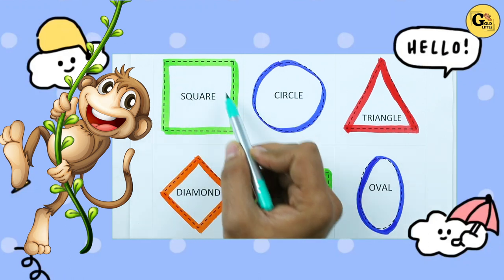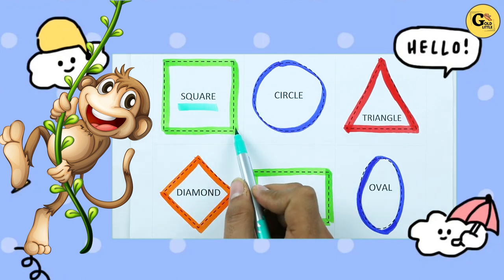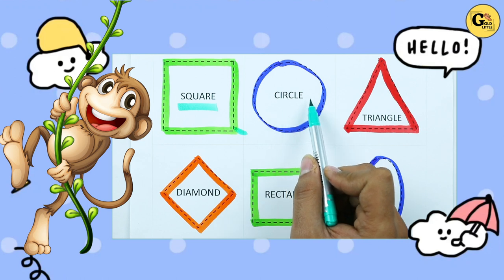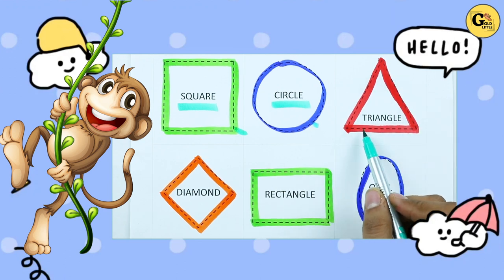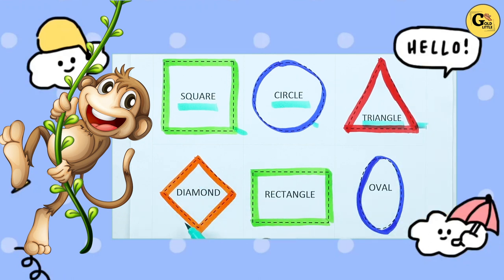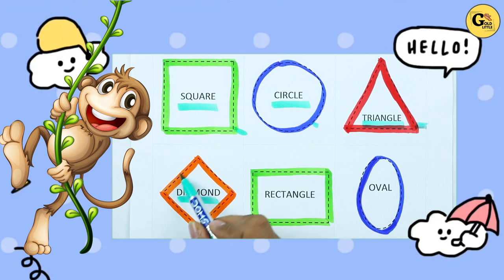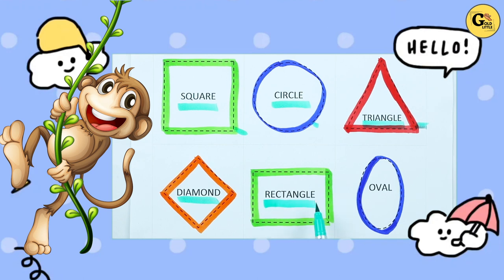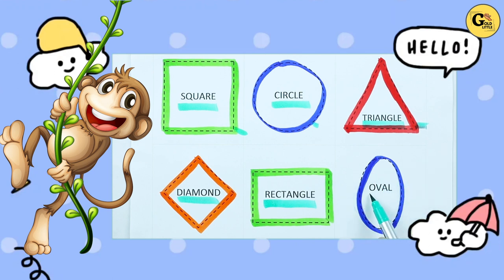Recognise geometry name | learn shapes names for kids